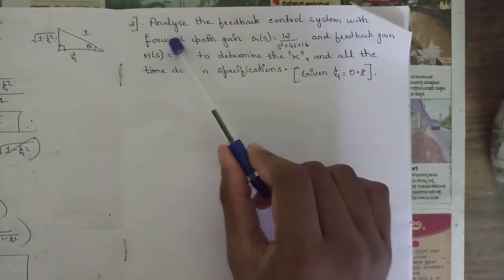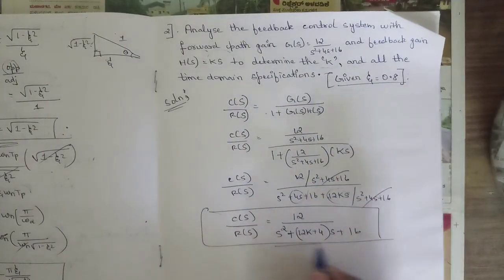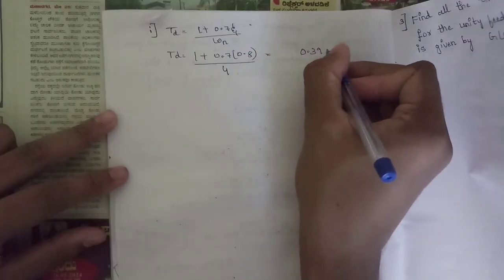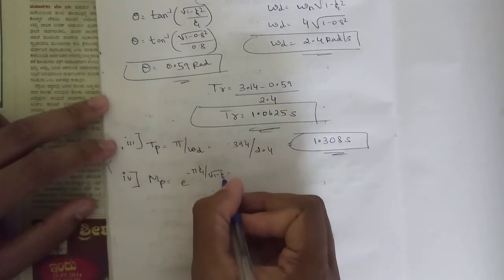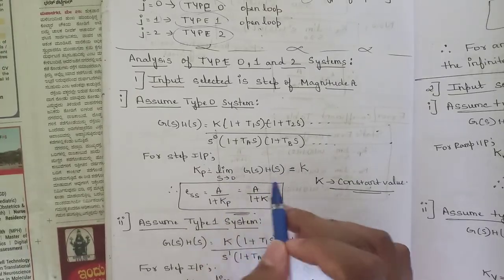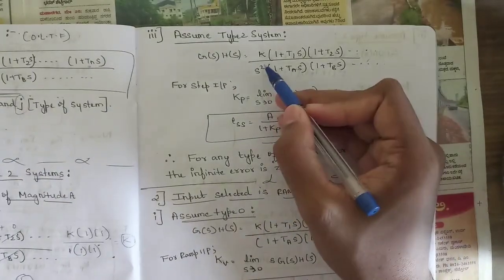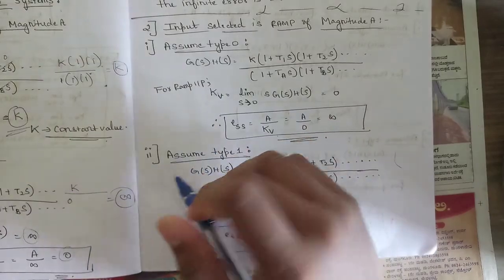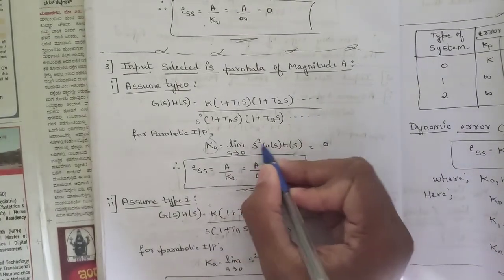#4 Control System Model Paper 1 Solution Q5 b,c 4th Sem ECE 2022 Scheme VTU BEC403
Time stamps:
00:00- Question no 5b(Mqp1)
8:20- Question no 5c(mqp1)

vtu academy
4th sem ECE model question paper
ECE 4th sem model question paper
4th sem Control System model question paper
Model question paper solution
4th sem Control System important questions
4th sem 2022 scheme Control System model question paper